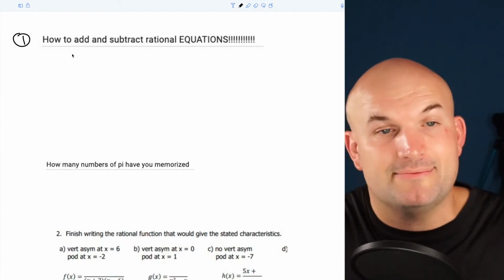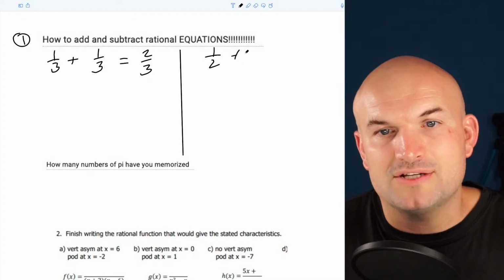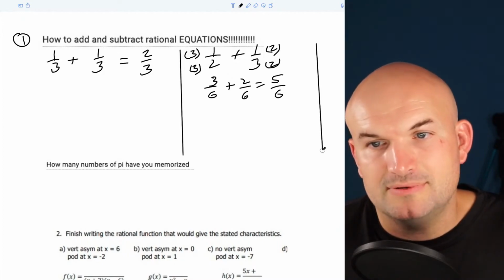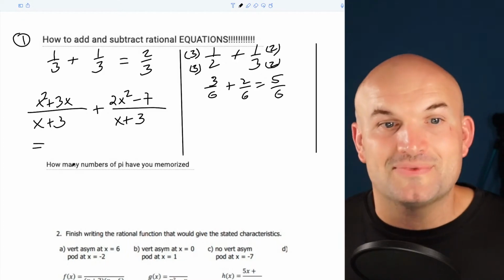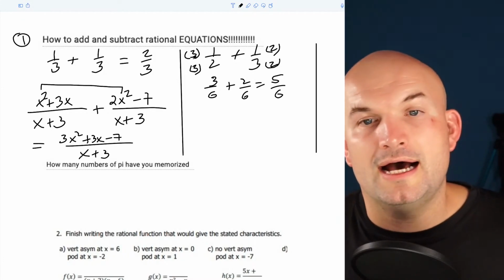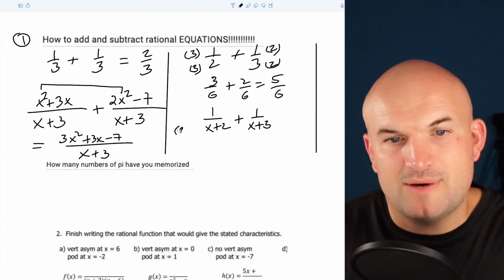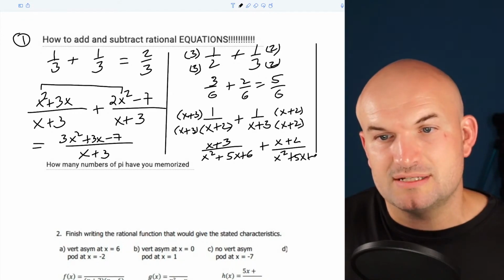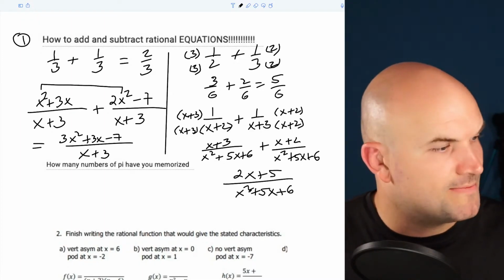How to Add and Subtract Rational Expressions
In this video we are going to explore the basics of adding and subtracting rational expressions by identifying the common denominators